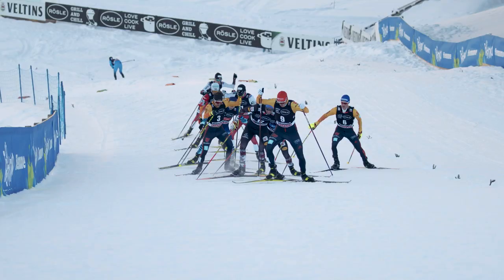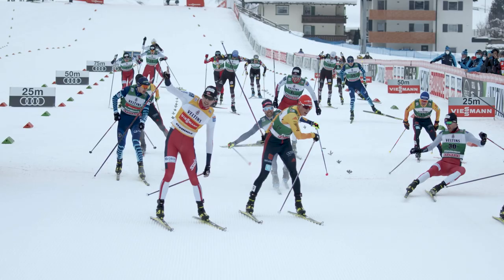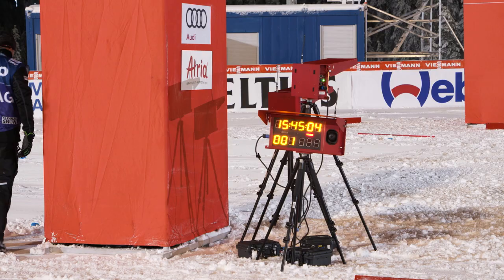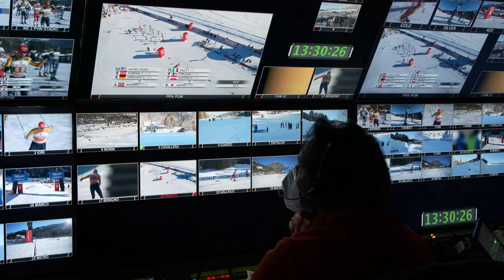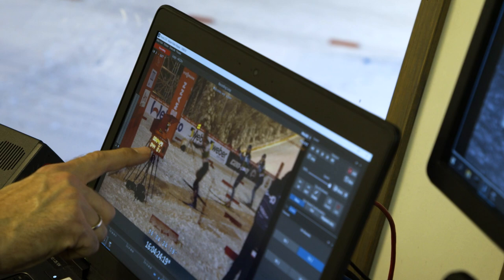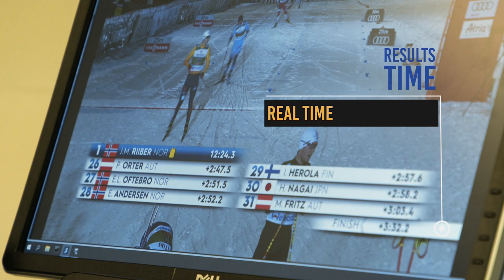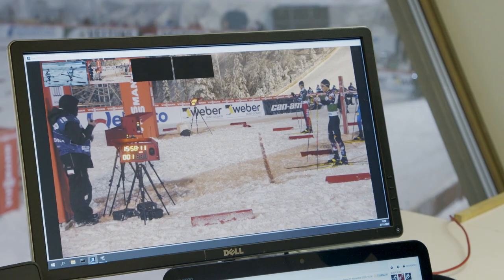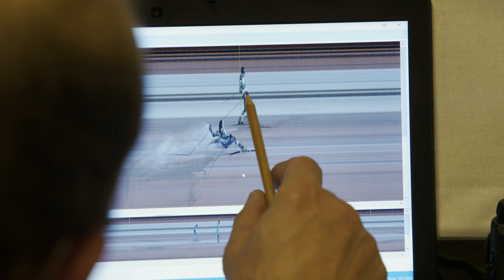Cross-Country timekeeping | FIS Nordic Combined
A tenth of a second may decide about winners and losers in Nordic Combined. This new episode of "Sport & Science" casts a closer look at how times in Nordic Combined are measured and how everything ends up on our TV screens in realtime.

For further information about the event as well as the FIS Nordic Combined World Cup visit:

International Ski Federation: as the governing body of international skiing and snowboarding, FIS manages the Olympic disciplines of Alpine Skiing, Cross-Country Skiing, Ski Jumping, Nordic Combined, Freestyle Skiing and Snowboarding, including setting the international competition rules.